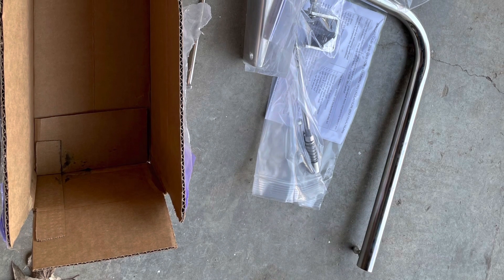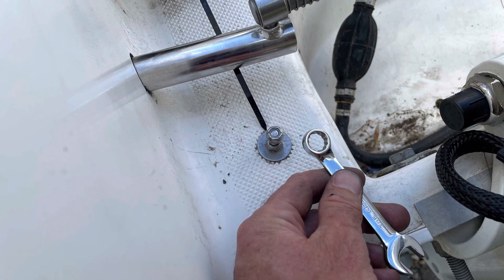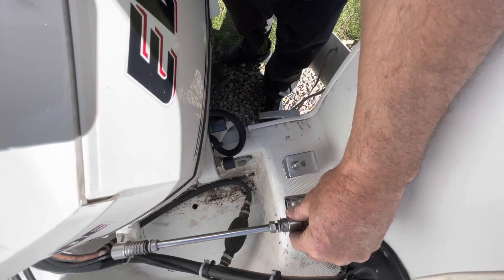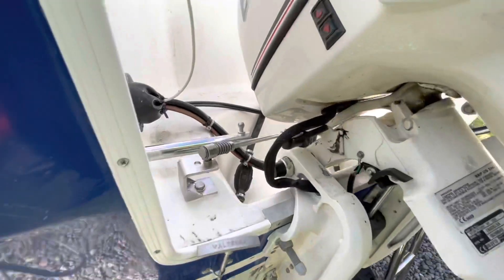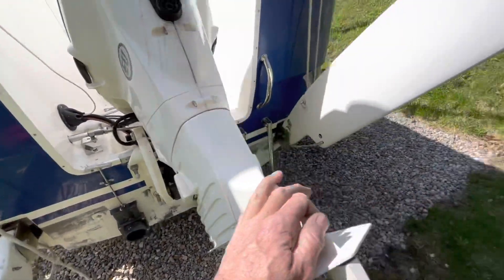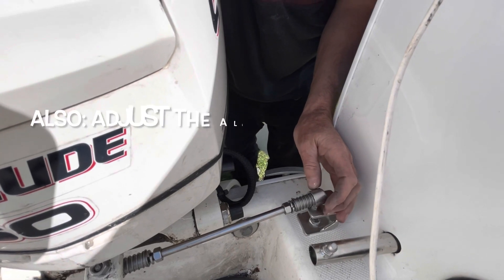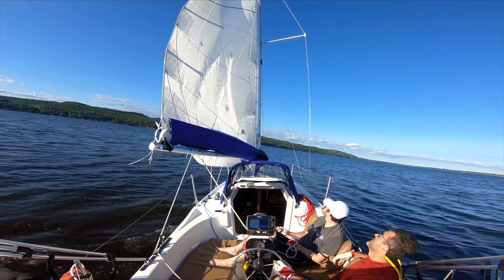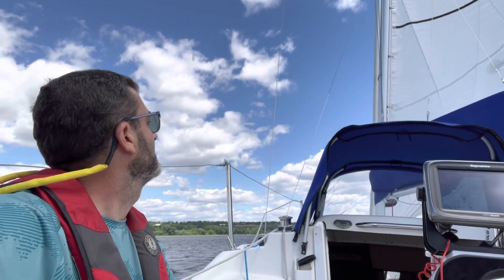Engine quick disconnect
How and why Installed the engine quick disconnect system on my 26M.
Easy installation and a great mod to help with sailing, even solo